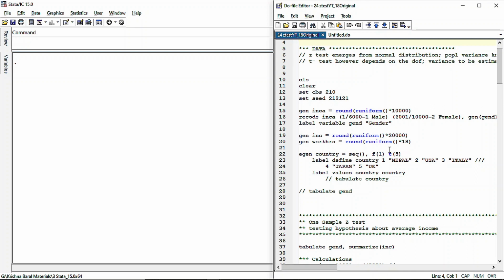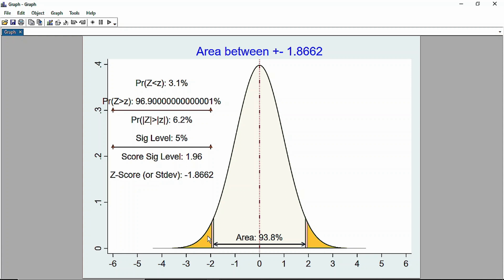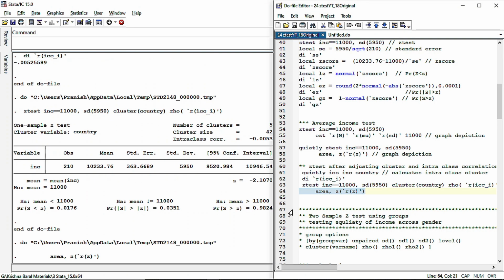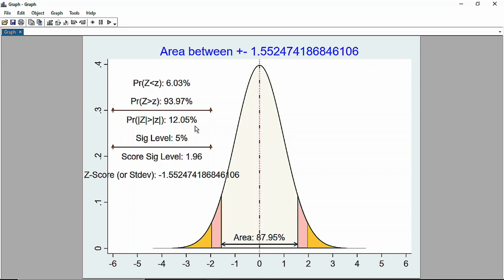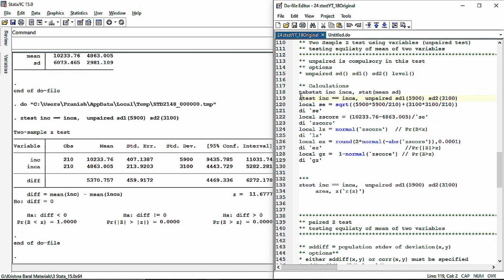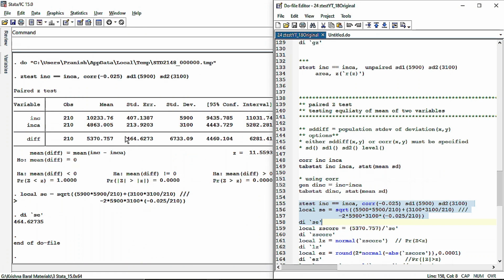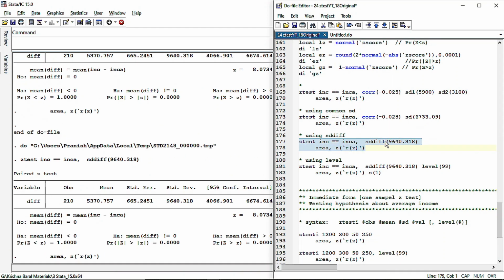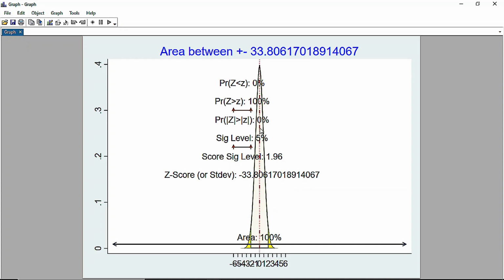z-test | statistics | hypothesis testing || stata | U/Graduate | Mphil/Phd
20 January 2023 [Friday]

In this video, we attempt to explain and illustrate z-test in statistics through examples aided by simple user-written programs.  Some of the topics include:

1) One Sample Z test
2) Two Sample Z test [using group]
3) Two Sample Z test [using variables] : unpaired
4) Paired Z test
5) z test using immediate input - ztesti  command - for both one sample and two samples.

Many Thanks
Econometrics Melody